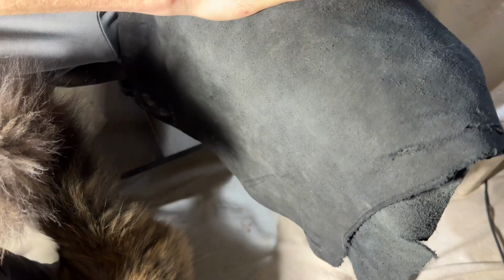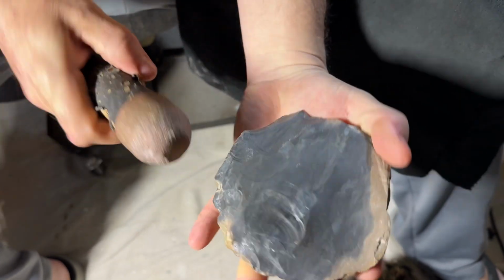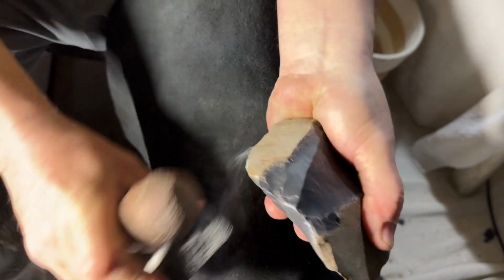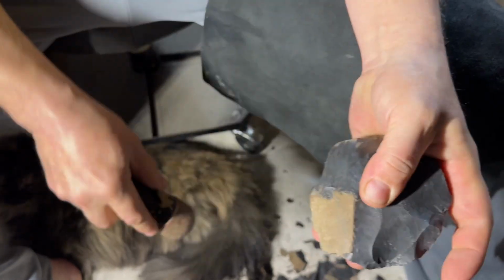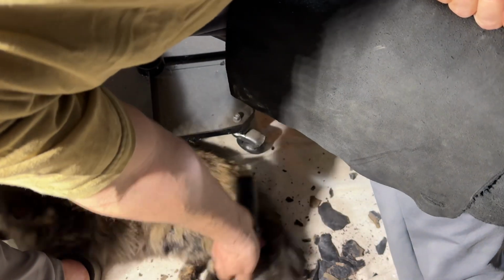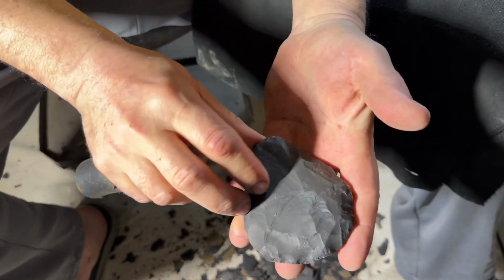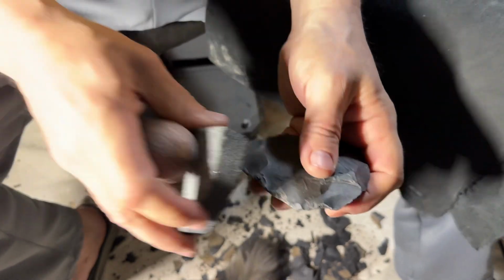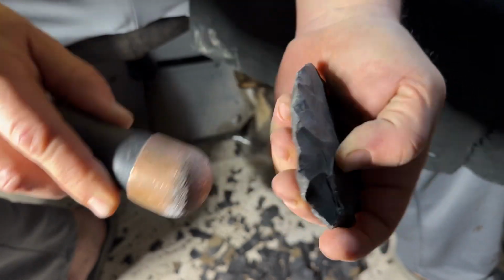A Quick Look at the latest load of Ft. Payne. Direct percussion. Rock to biface.